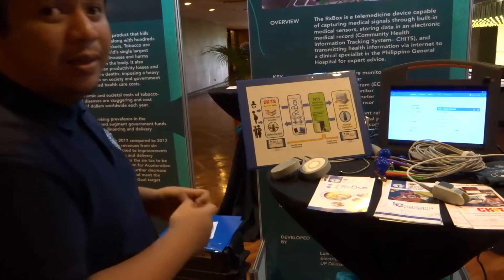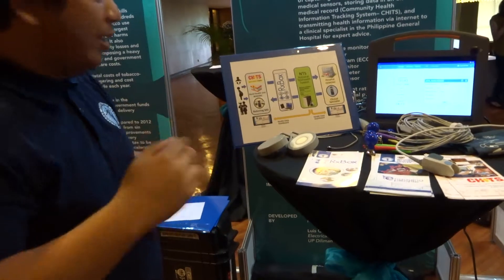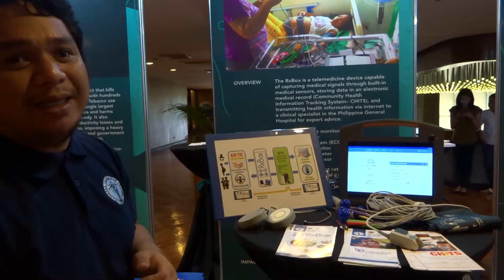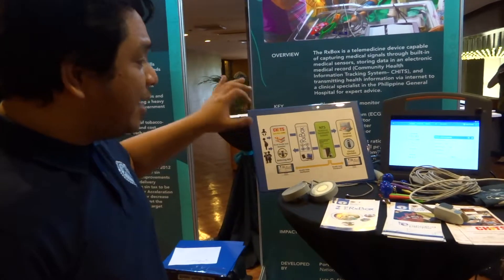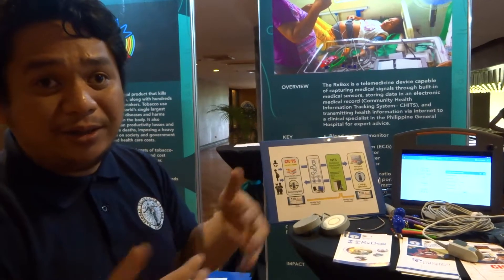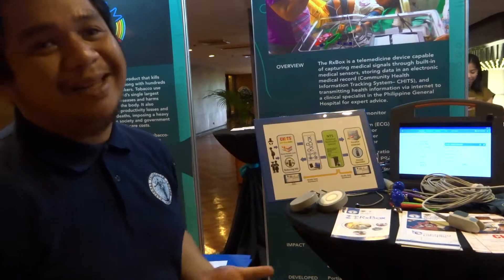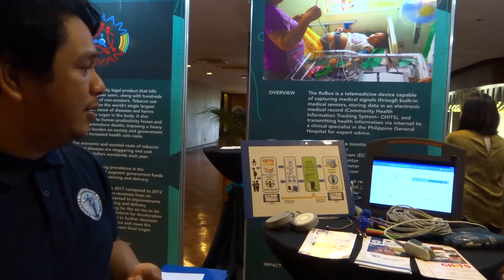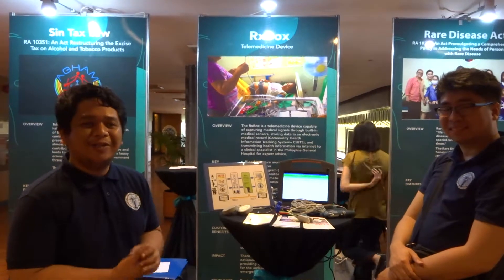RxBox at Aghambayan 2018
What is the RXBox?

"RxBox is a multi-component program (biomedical device, electronic medical record system and telemedicine training) designed to provide better access to life-saving health care services in isolated and disadvantaged communities nationwide. It is one among the Department of Science and Technology’s efforts for a “Smarter Philippines”. It is also an ICT (Information and Communications Technology) innovation designed to support the Department of Health’s call for Kalusugang Pangakalahatan or Universal Health Care."

The RxBox is given for free by the DOST to the partner-doctors, nurses, and midwives in the field.

Raw video interview by FMJemena (IPPAO-UPM). 20 June 2018 / PICC